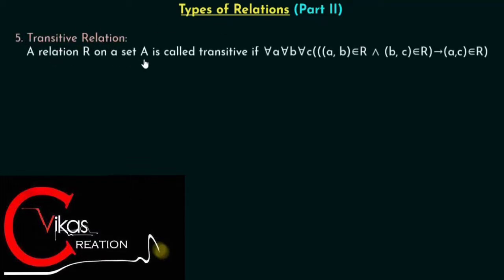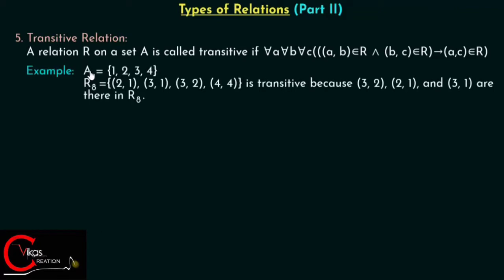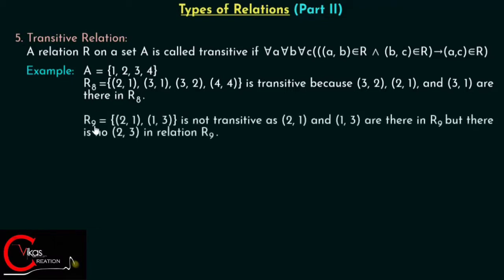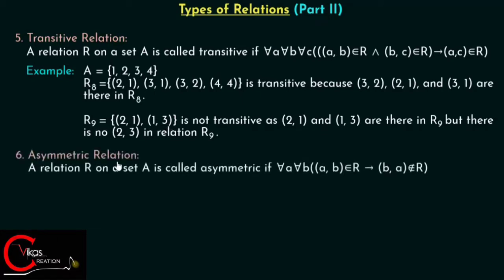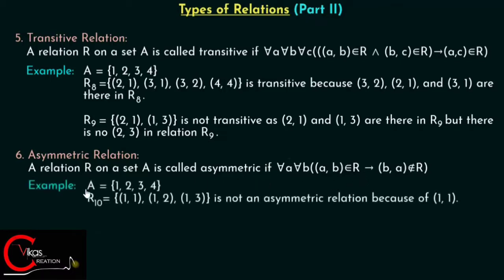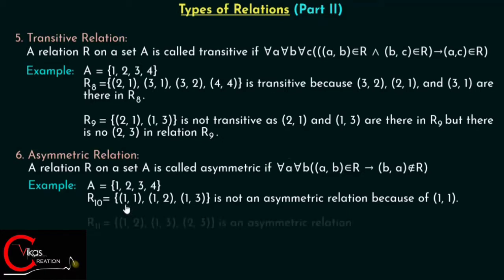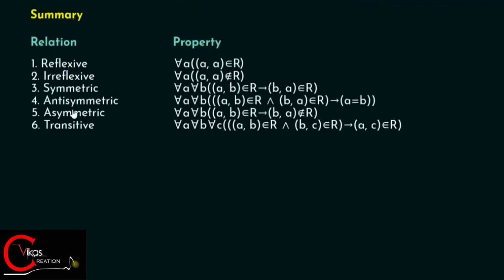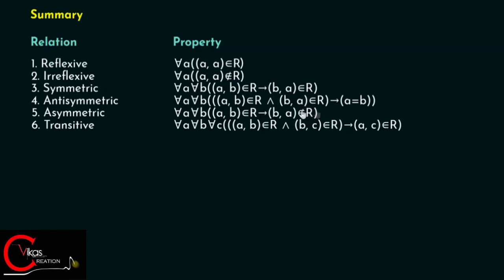DISCRETE MATHEMATICS :- TYPES OF RELATIONS PART 2